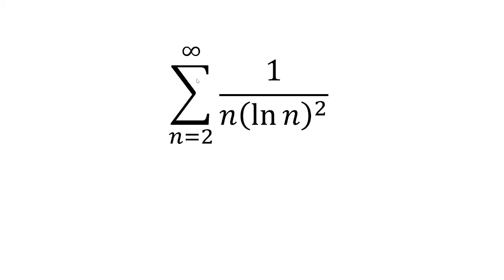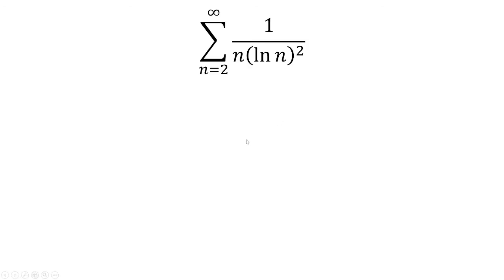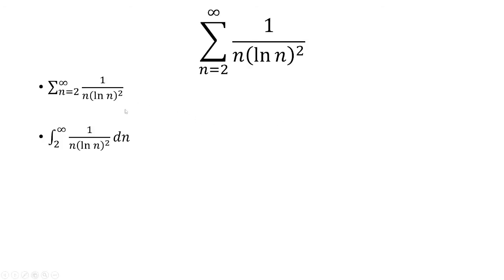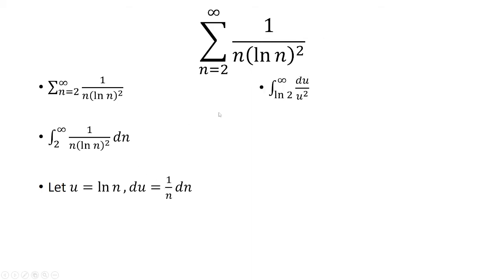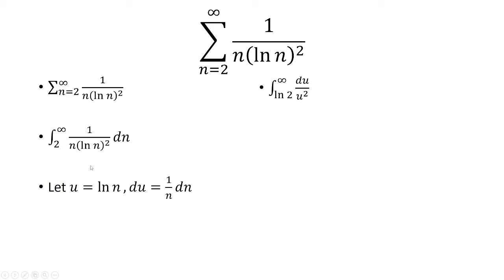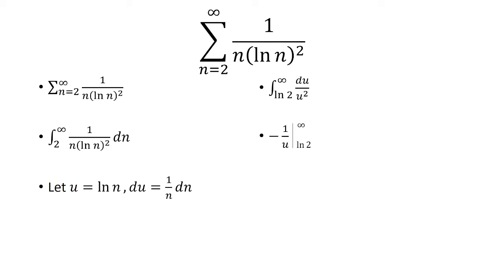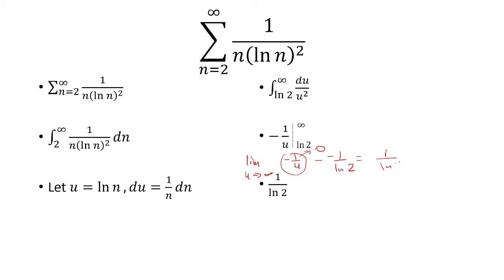Sum from n=2 to infinity of 1/[n(ln(n))^2]